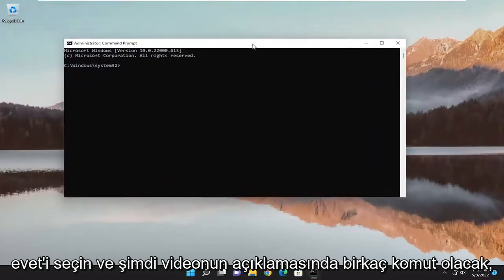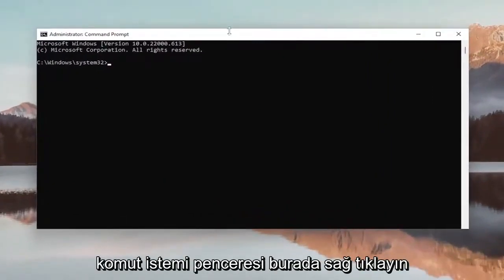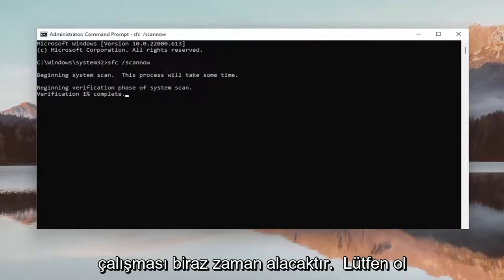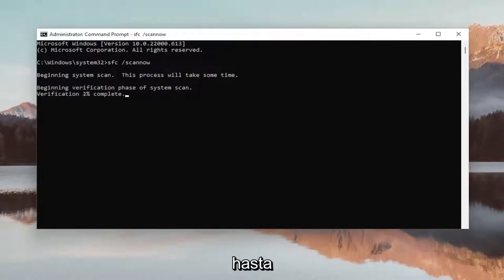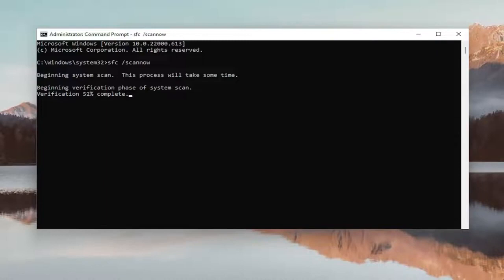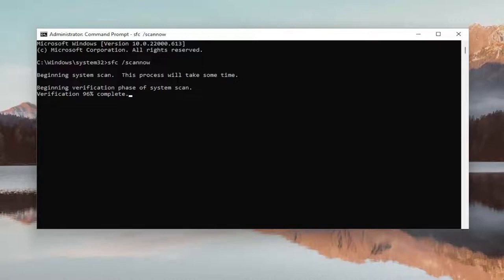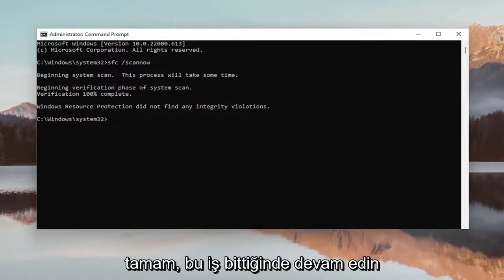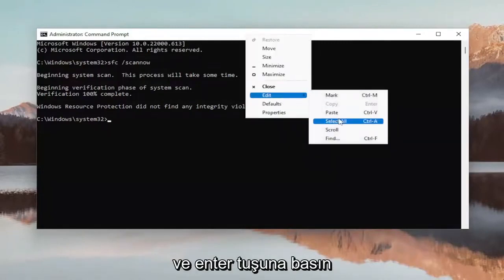System 32 klasörü otomatik açılıyor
System32 Klasörü Windows 11 FIX'te Başlangıçta Otomatik Olarak Açılıyor

Kullanılan Komutlar:
sfc /scannow

System32 klasörü, Windows işletim sistemlerinde çok önemli bir klasördür. Windows, herhangi bir nedenle otomatik olarak açılacak şekilde ayarlamaz. System32 klasörü Windows 11/10'da otomatik olarak açılırsa, lütfen çözüm için bu öğreticiyi okuyun.

Bazıları genellikle bu garip ama oldukça sinir bozucu sorunu bildirir. Bilgisayarda oturum açarken, Windows Başlangıç'ta Bu PC, Bilgisayar klasörü veya Belgeler klasörü otomatik olarak açılır.

Bu eğitimde ele alınan sorunlar:
system32 klasörü otomatik olarak açılır
system32 klasörü otomatik olarak açılır windows 111
system32'nin başlangıçta açılmasını nasıl durdurabilirim?
Bir klasörün başlangıçta açılmasını nasıl durdurabilirim?
system32 başlangıçta açılır
system32 başka bir programda açılıyor
system32 klasörü windows 10
windows system32 başlangıçta açılır
sistem 32 dosyası başlangıçta neden açılıyor?
windows system32 kısayolu
windows 10 açık klasörler otomatik olarak kapanıyor
sistem 32 neden başlangıçta açılıyor?

Sisteminizi başlattığınızda, bazen iş akışınızı durduracak bir Sistem 32 hatası alırsınız. Bu hatayı aldığınızda, Dosya Gezgini'nde istemsiz olarak System 32 klasörü açılır. Sistem 32, işletim sisteminin düzgün çalışması için tüm önemli bilgi ve yapılandırma parçalarını içeren Windows Klasörü içinde bulunan bir klasördür. Bu klasör aslında tüm “.dll” ve “.exe” dosyalarını saklar. Bu hata çoğunlukla bazı dosyalar eksik veya bozuk olduğunda ortaya çıkar. Sisteminize üçüncü taraf bir uygulama yüklediğinizde dosyalar bozulur ve bu, sistemin çalışmasına müdahale eder ve Sistem 32 hatasına neden olur.

Bu eğitim, Dell, HP, Acer, Asus, Toshiba, Lenovo gibi desteklenen tüm donanım üreticilerinin Windows 10 ve Windows 11 işletim sistemlerini (Ev, Profesyonel, Kurumsal, Eğitim) çalıştıran bilgisayarlar, dizüstü bilgisayarlar, masaüstü bilgisayarlar ve tabletler için geçerli olacaktır. Alienware, Razer, MSI, Huawei, Microsoft Surface ve Samsung.